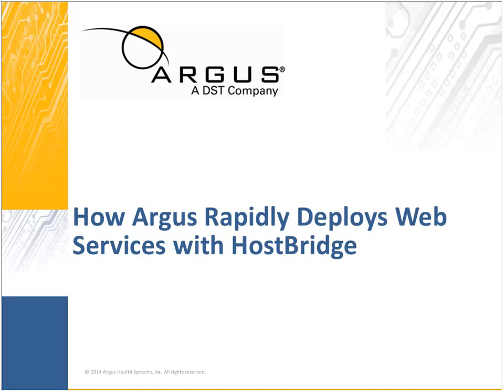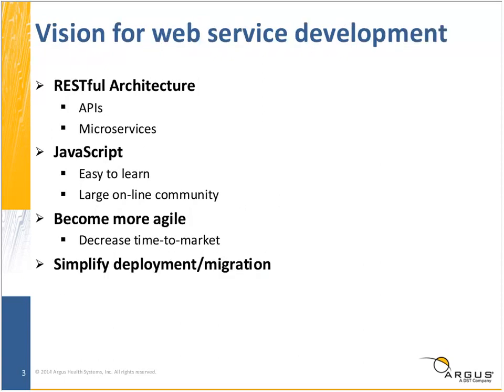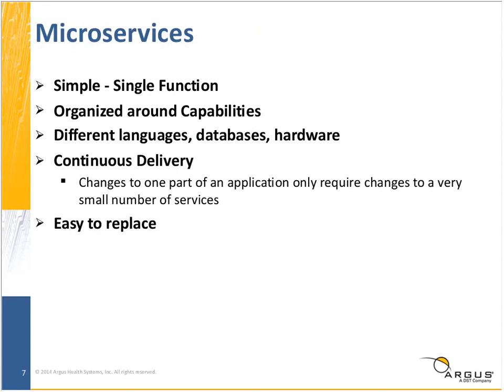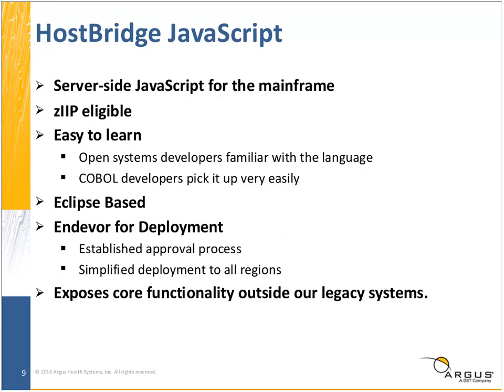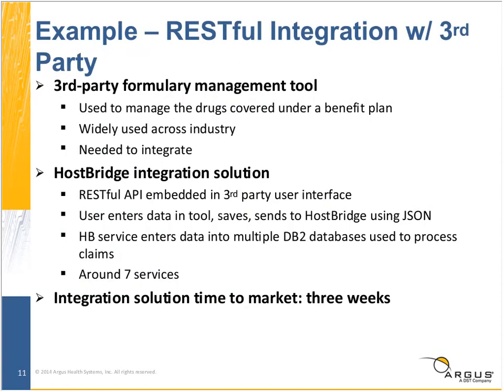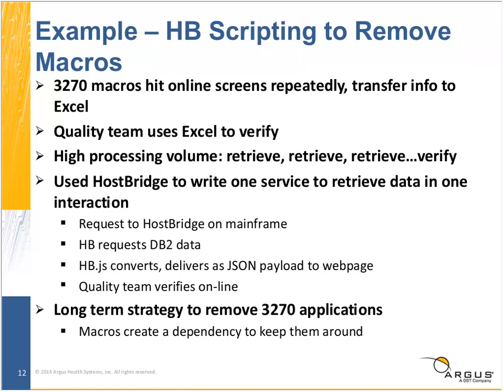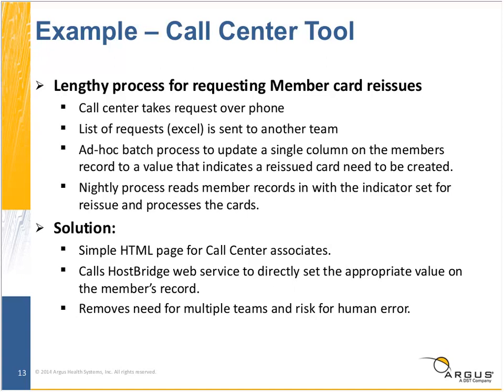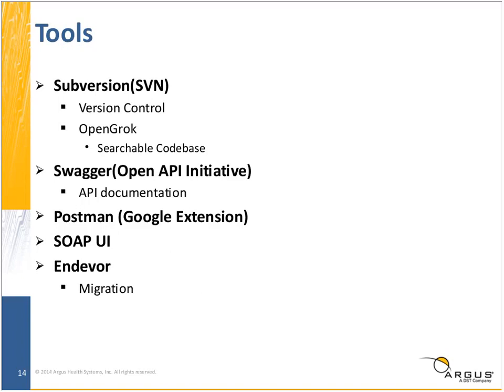LFT Series How Argus Health Rapidly Deploys Web Services with HostBridge 20160920 1533 1